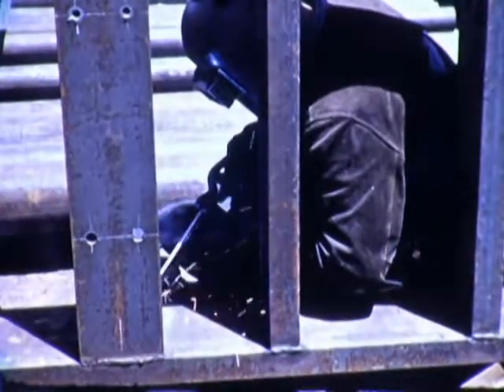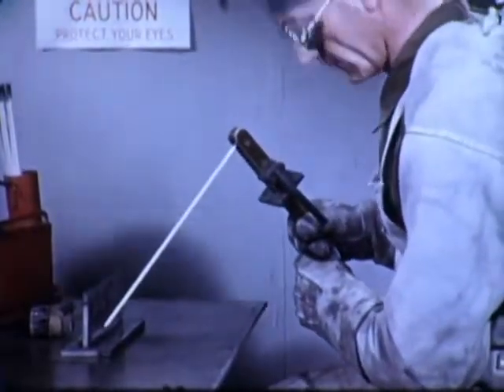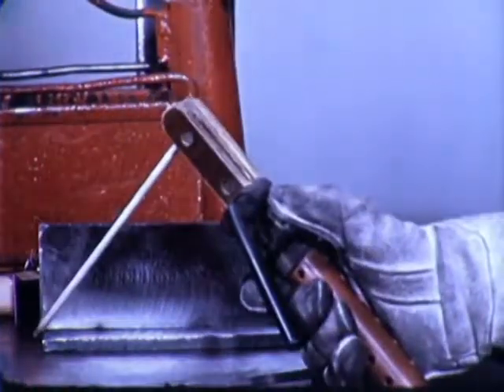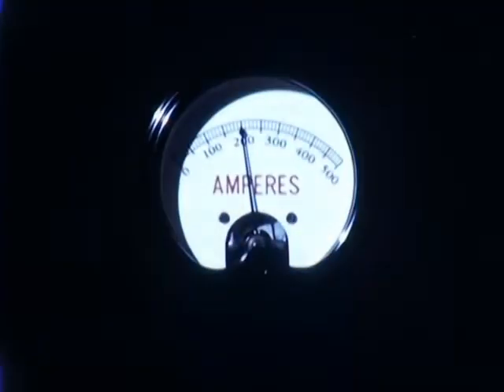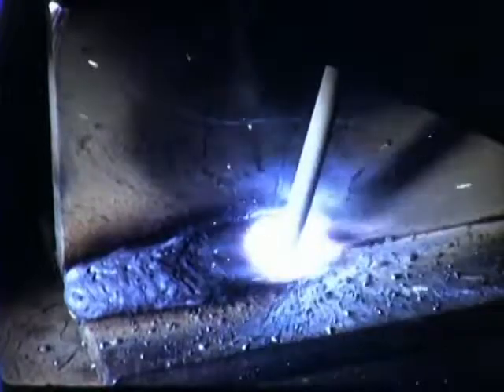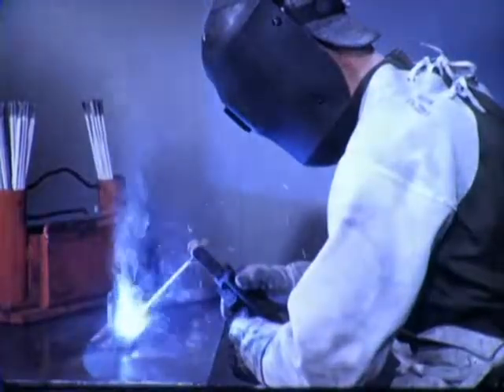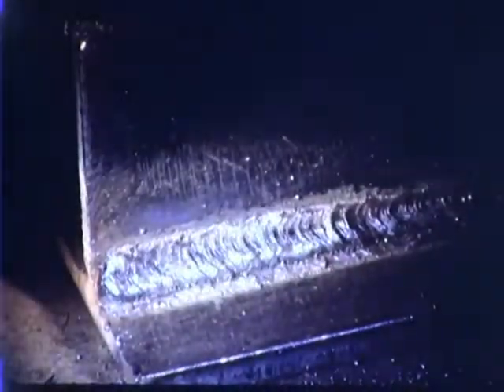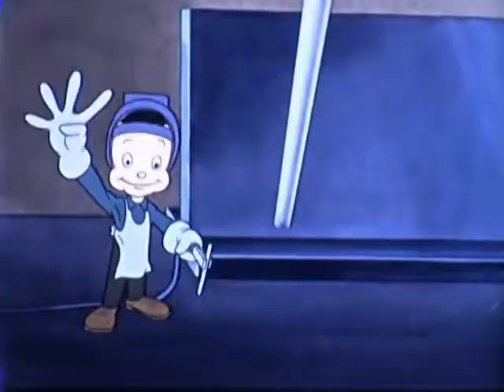Sudura arc electric pozitia orizontala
Sudura arc electric pozitia orizontala ,videoclip vechi unde se explica sudura pe orizontala.